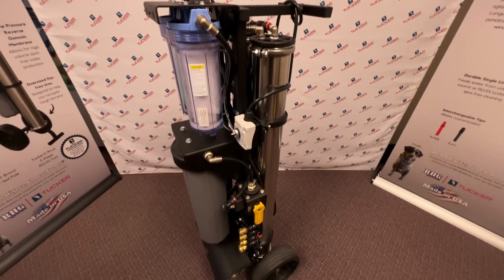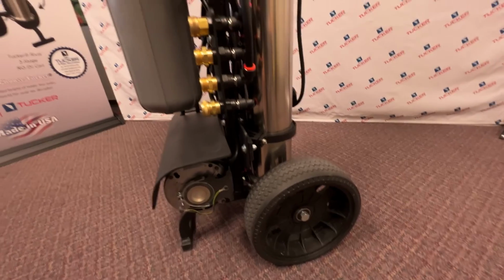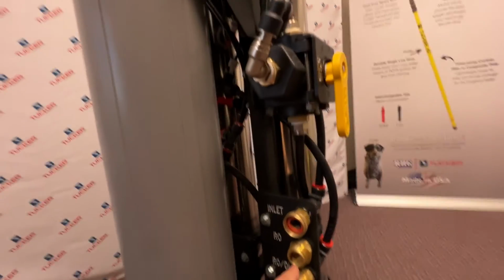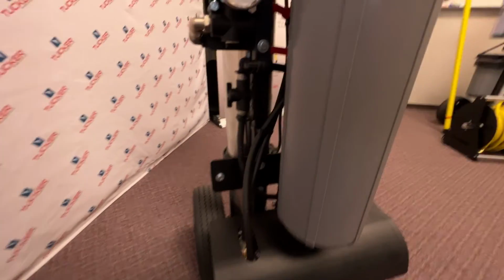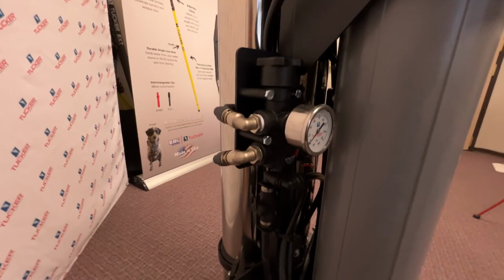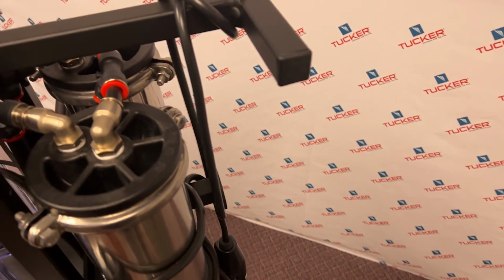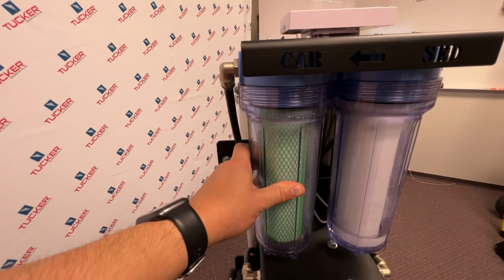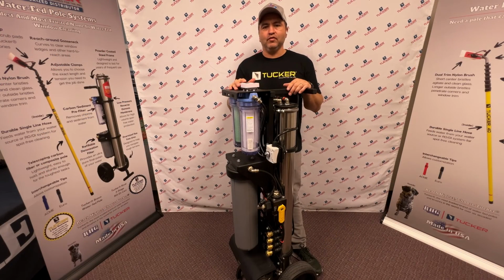Tucker Max Output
The Max Output RO/DI System from Tucker® - our first 5 stage system in over a decade!
Are you are looking for a system that can be capable of having multiple users, reach in excess of 50 feet, and need high volume and pressure? Tucker®'s Max Output checks off all of those needs! ✅

3+ GPM

110v booster pump built in

Inline dual probe TDS meter

On/off switch

RO Only and RO/DI modes for different cleaning applications

Pressure Regulator

All ALUMINUM construction

Flat free wheels

5 year warranty

Alex Brunner, Direct Sales Representative at Tucker® USA